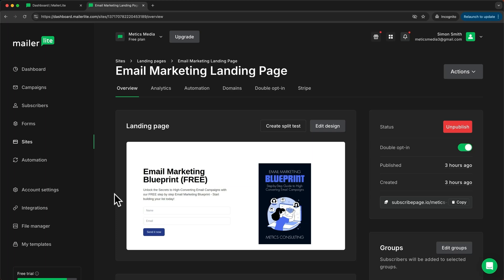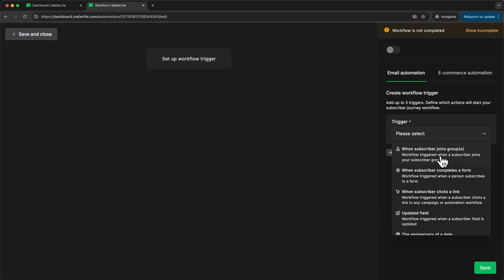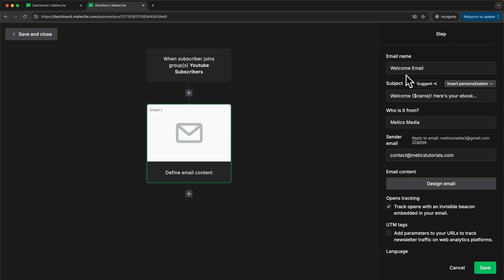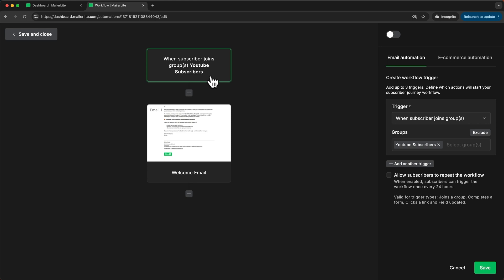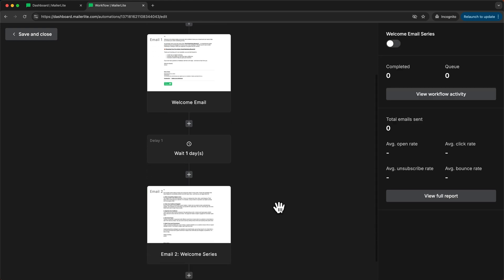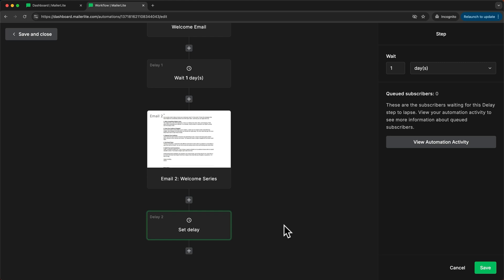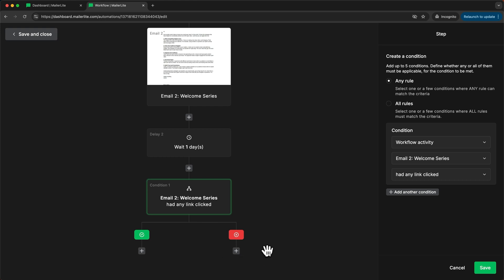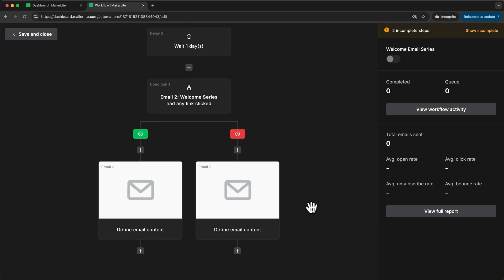MailerLite Email Automation Tutorial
Discover how to set up email automation in MailerLite. This tutorial covers creating automated workflows, triggers, and email sequences to streamline your email marketing.